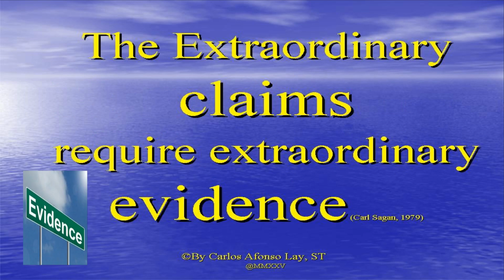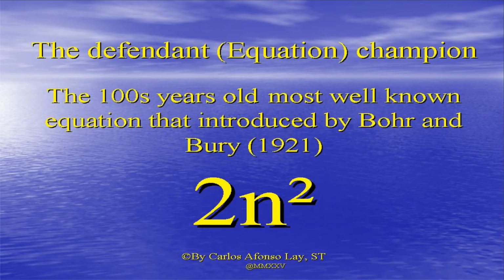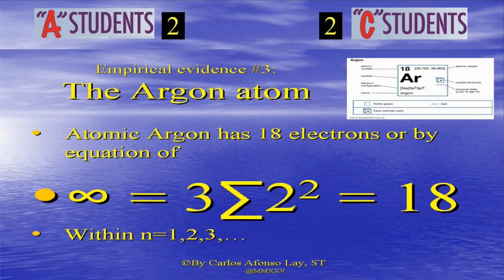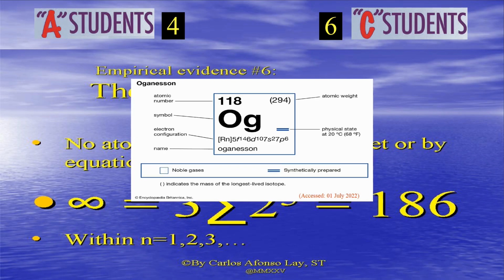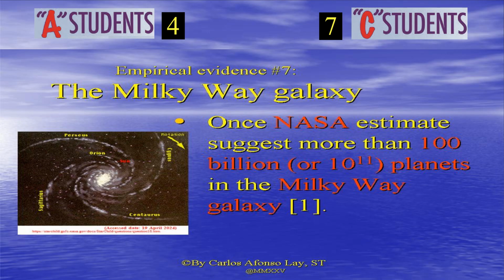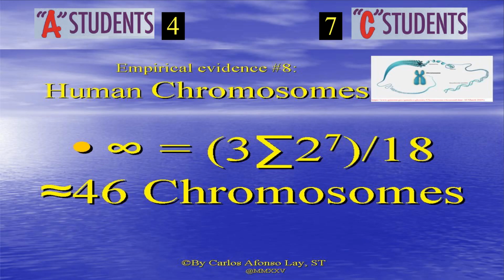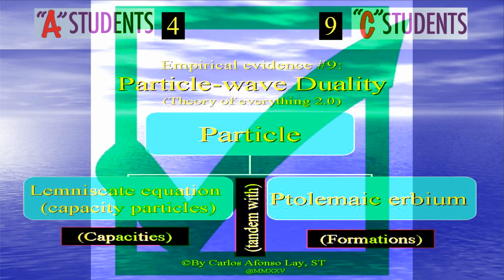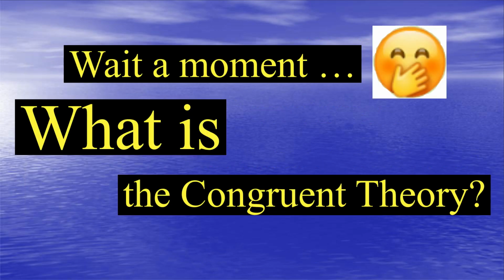The fundamental Science is now changing; you either adapt or be left behind …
Wow! Dual duel fight of the 100 years old of famous chemistry literature equation of 2n² and the newbie equation of the Congruent theory of 3Ʃ2n

Extraordinary claims require extraordinary evidence (Carl Sagan, 1979)

The congruent theory series!!

If you’re a chemistry student for sure you are familiar with this equation that is in this video your favourite equation is put into a test and prove that is an incorrect equation! Oh! No!

The 100s years old most well known equation that introduced by Bohr and Bury (1921)  2n²

The congruent theory series will rewrite the education curriculum literature of Chemistry, Physics, Biology, and Astrophysics.